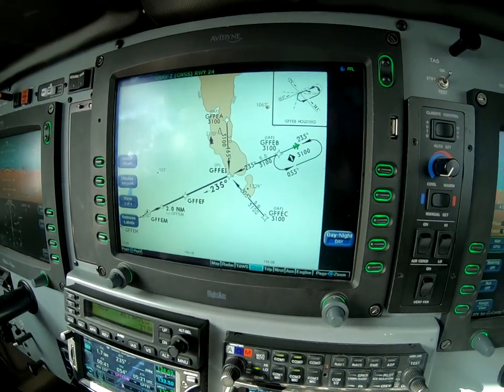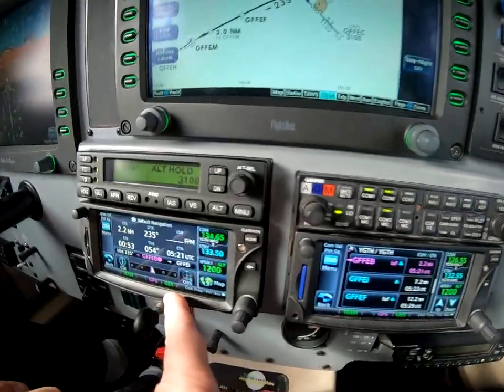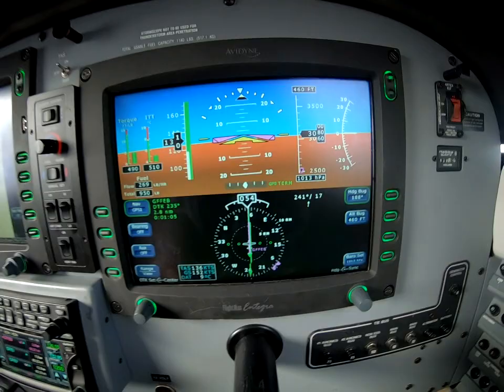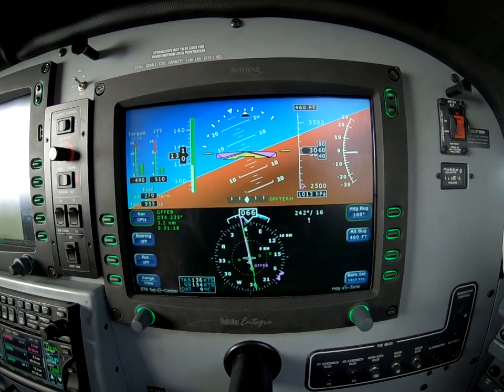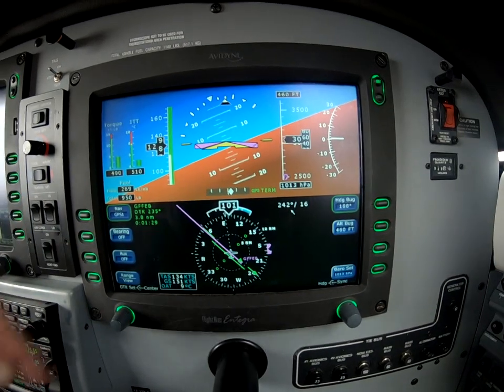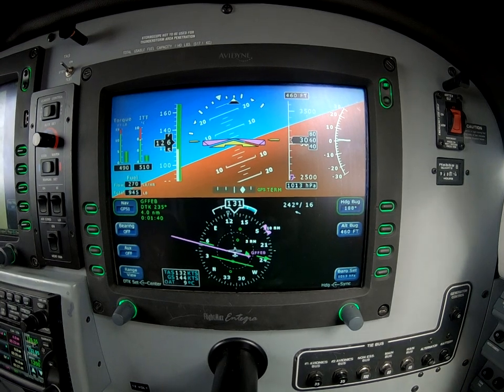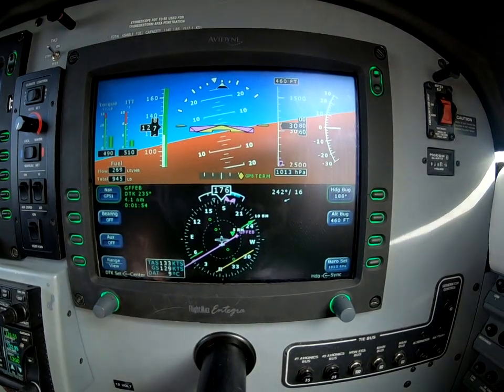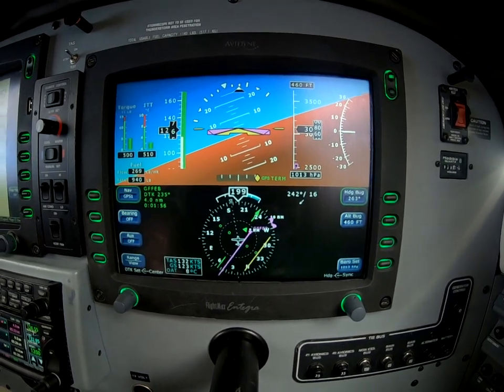An RNAV Approach in an Avidyne Equipped Piper Meridian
Ride along with Master Instructor Dick Rochfort on an in-flight demonstration of the techniques and procedures for flying an RNAV Approach in an Avidyne equipped Piper Meridian. Dick uses proper call-outs and well documented, disciplined procedures to ensure the safety of this challenging flight. Dick Rochfort is a full-time pilot trainer specializing in the Piper PA46 Matrix, Malibu, Mirage and Meridian aircraft. He provides pre-purchase valuation, training, corporate service and expert witness services worldwide.